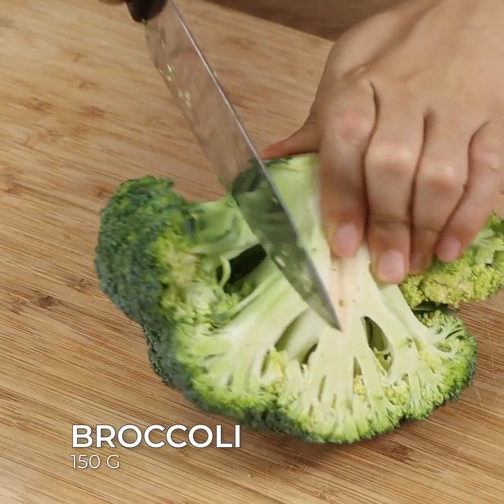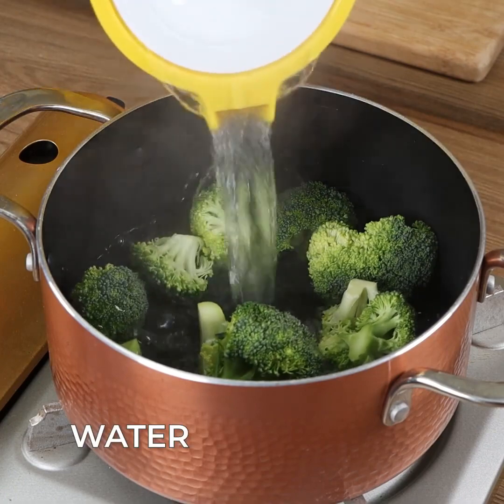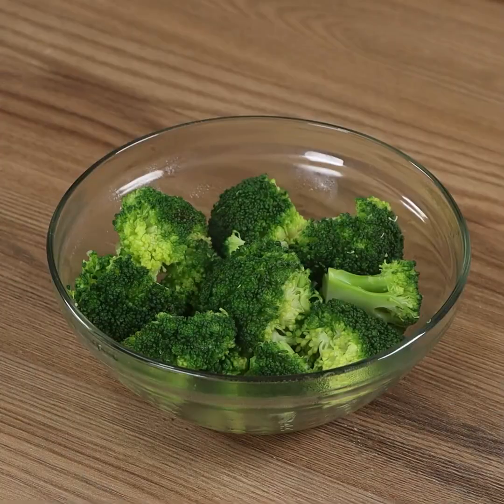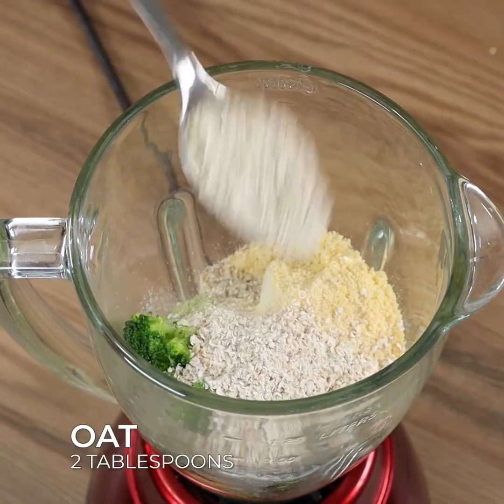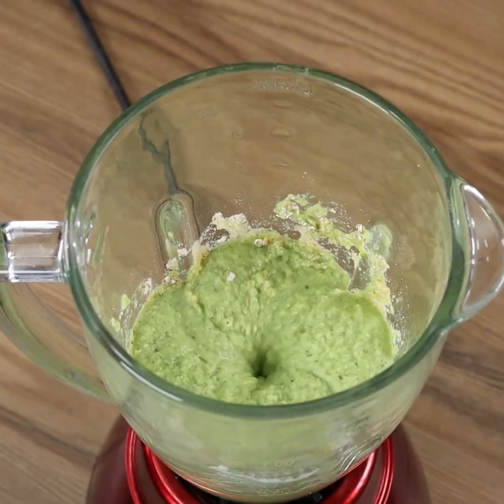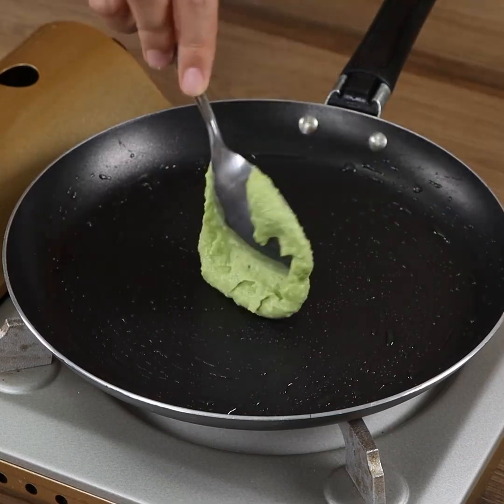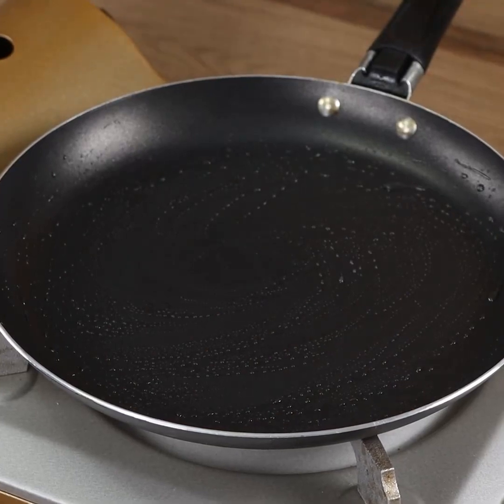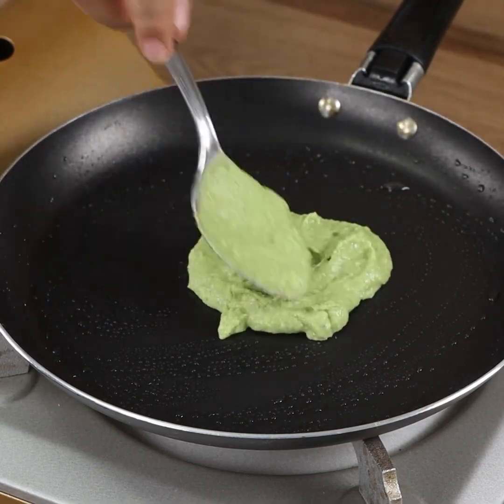Don't eat bread! Combine 2 eggs and broccoli for your breakfast!